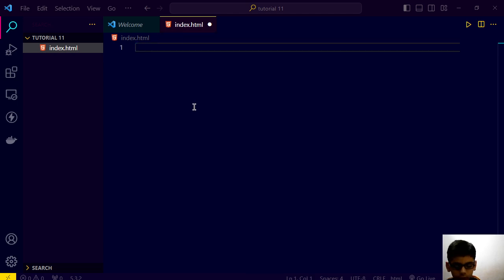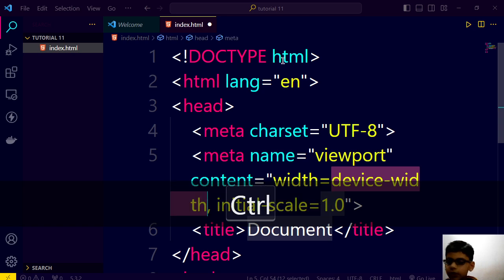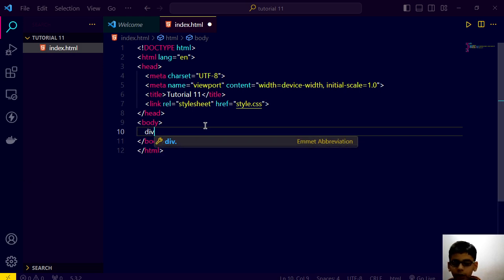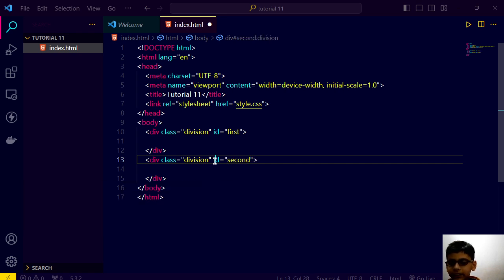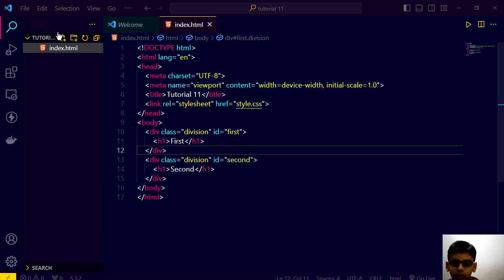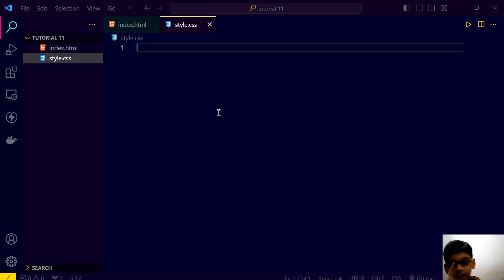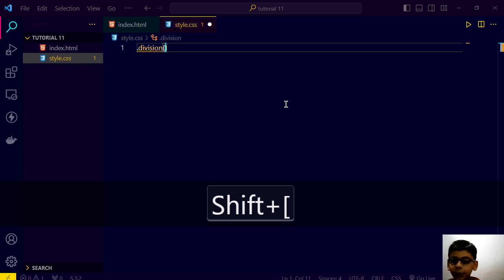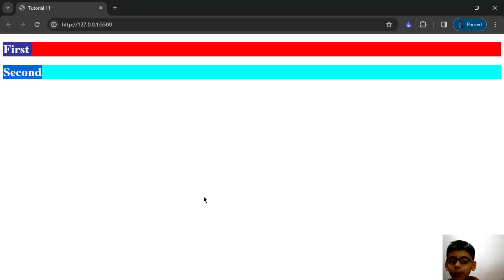Full stack web development part 11